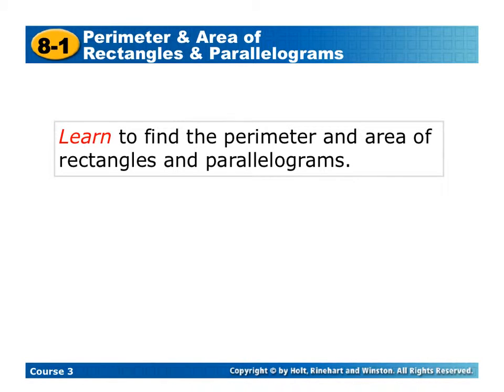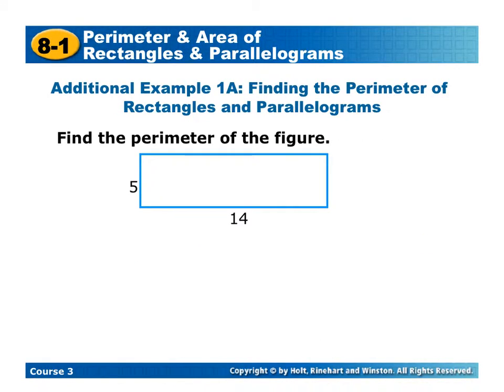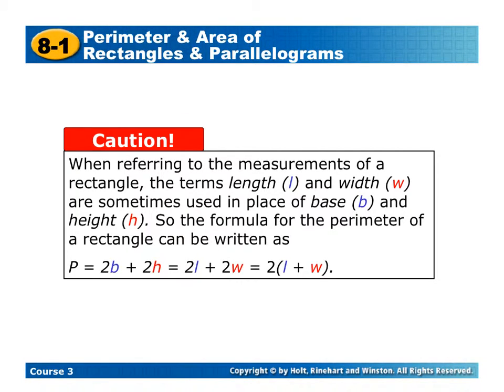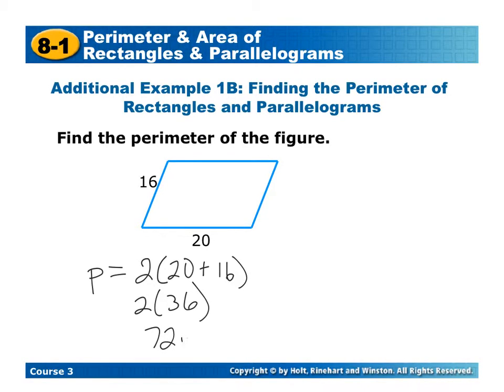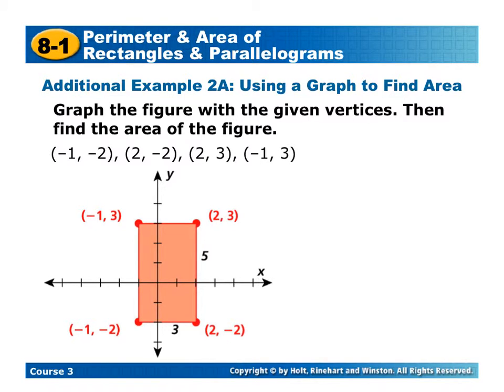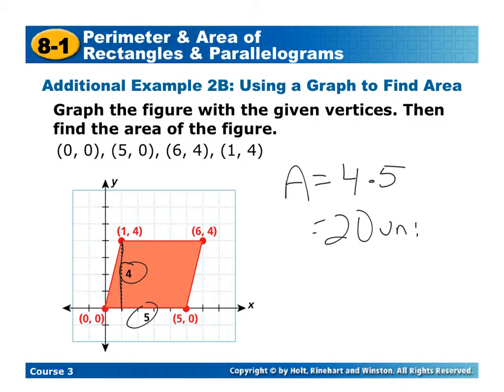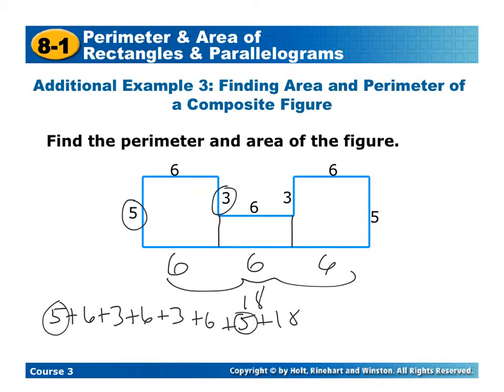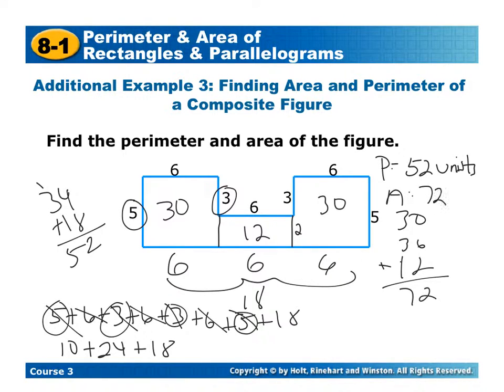PreAlg Area and Perimeter of Rectangles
Review of area and perimeter of rectangles and parallelograms